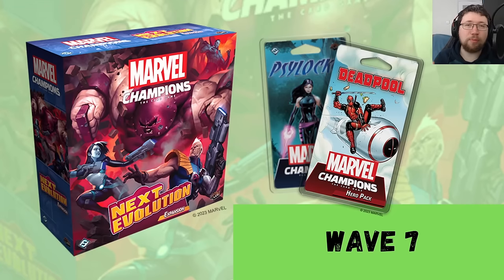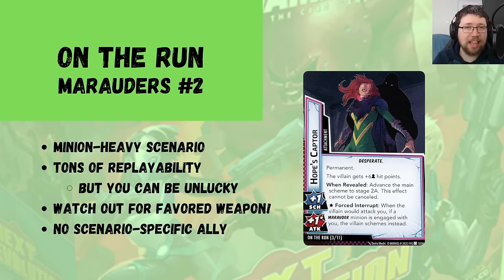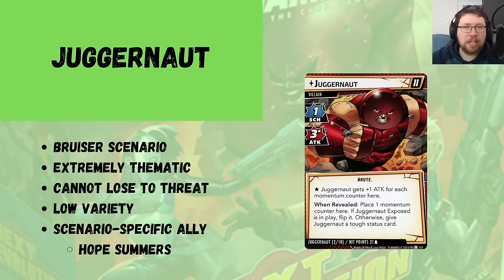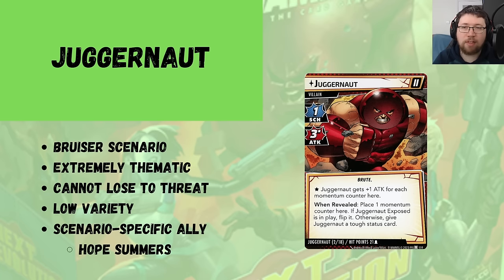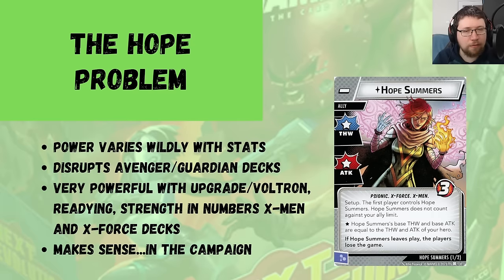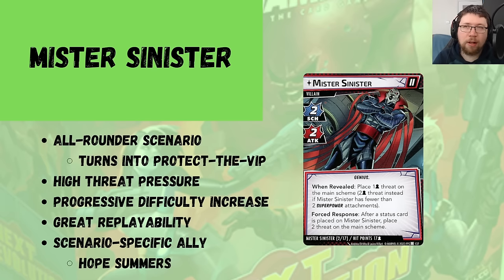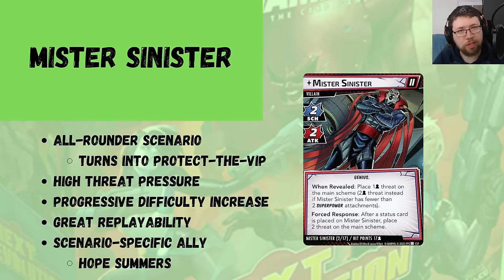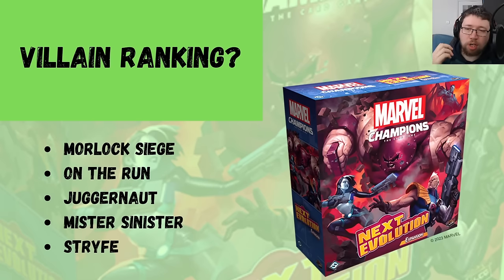NeXt Evolution + Wave 7 Retrospective Review - Marvel Champions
How does NeXt Evolution and its hero packs stack up after playing them for a while? Was it a good wave of products? How do the X-Force heroes hold up?

00:00 Intro
00:37 Scenarios 1-3
08:04 Hope Summers Rant
12:49 Scenarios 4-5
17:50 Campaign Mode
20:25 Modular Sets
25:20 Player Side Schemes
28:00 Deadpool and 'Pool
33:33 The Other Heroes
47:10 Conclusion + Outro

(All card images in the video are courtesy of Cerebro developer UnicornSnuggler. Huge thanks!)